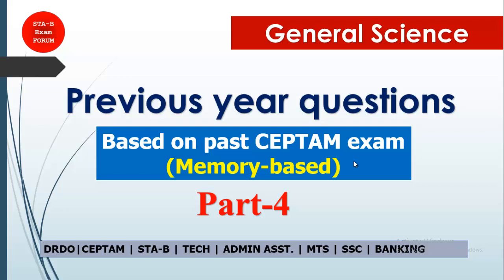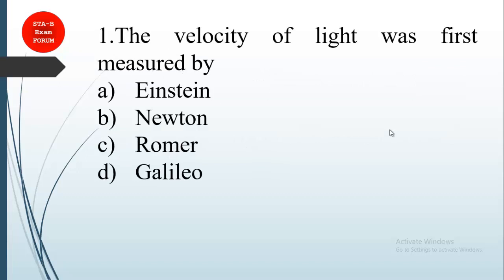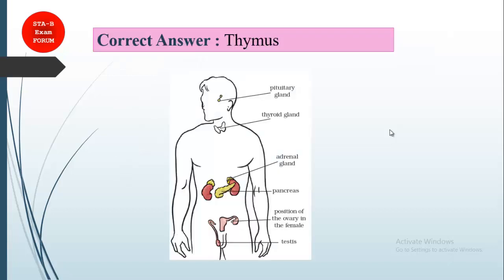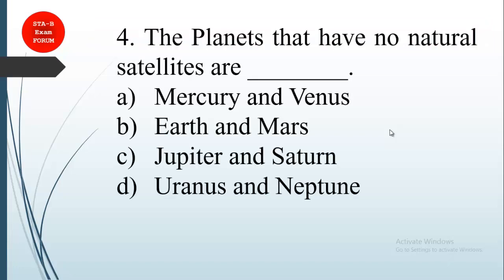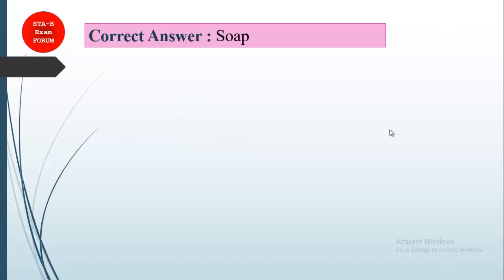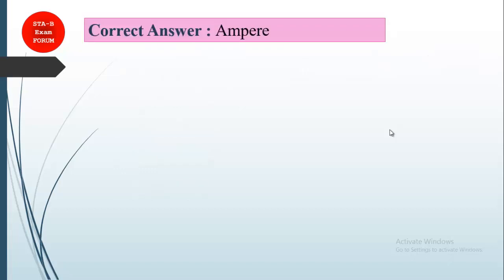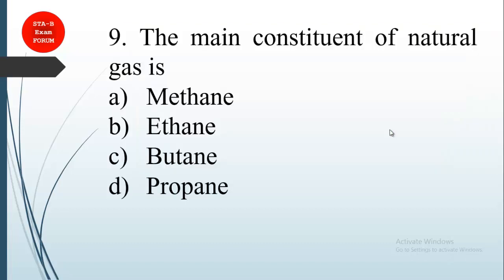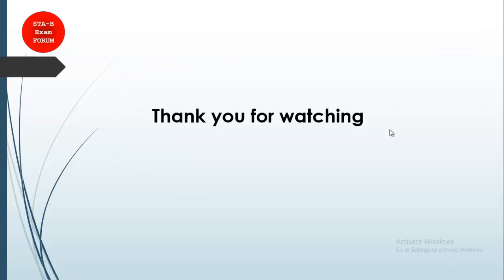drdo ceptam 10 previous year question paper | DRDO CEPTAM 9 | General Science | Part 4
In this video, we will see the 10 questions asked in previous years DRDO CEPTAM exam